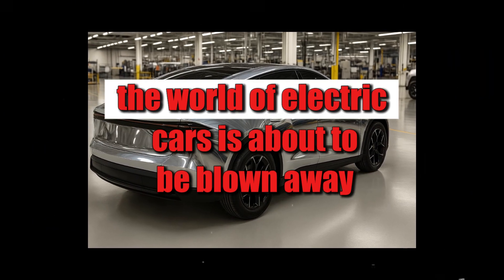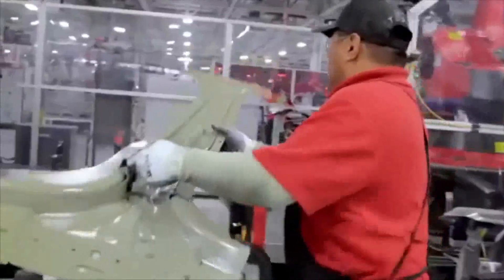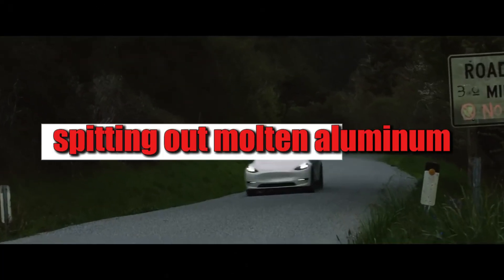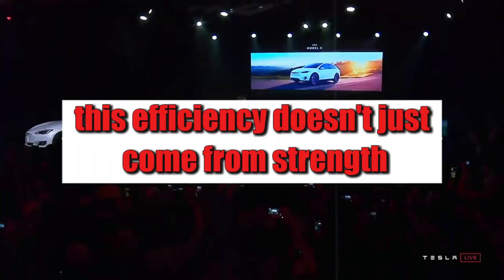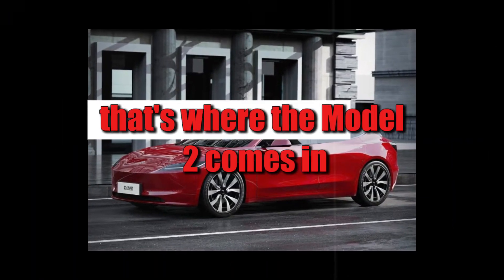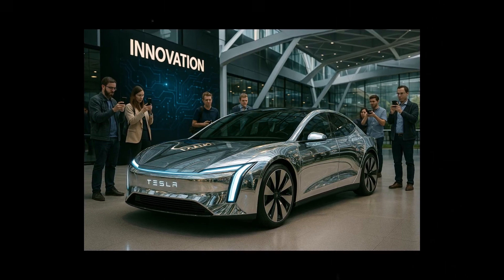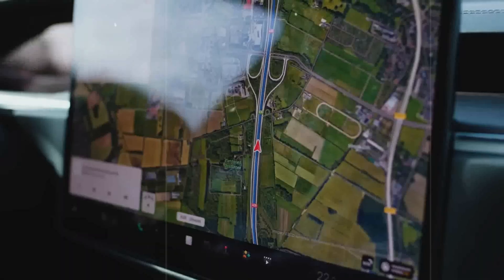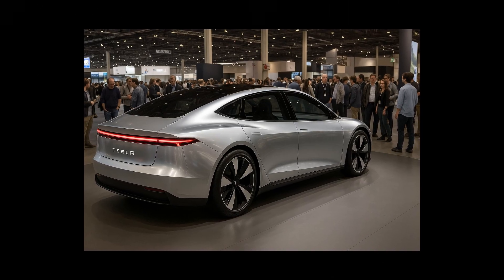New Tesla Model 2 Senior Edition ALUMINUM-ION $14k — 9-min 10–80%, 48V, 6,500-t Gigacast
In 2026, Elon Musk is once again flipping the automotive industry on its head. Tesla has just launched production of the Model 2 — a fully electric, affordable, urban car that rolls off the assembly line every 4.5 seconds! That’s right: while you watch the first minutes of this video, dozens of vehicles are already being built at Giga Texas by robotic arms and the monstrous Giga Press, which casts the entire car structure in seconds. But it doesn’t stop there. Musk has also unveiled the Tesla Bot Gen 3 — a humanoid robot that learns by watching videos, cleans your house, cooks your meals, and never gets tired.
And if that already sounds surreal, wait until you see the new Tesla Semi Gen 2: a self-driving electric truck with high-density batteries and over 500 miles of range, capable of climbing hills fully loaded without losing power. With operating costs up to 45% lower than diesel trucks, it’s set to revolutionize global logistics. In this video, you’ll discover why Elon Musk says work will soon be optional, how Tesla is replacing repetitive jobs with intelligent robots, and why millions of people are preparing to buy the car that finally fits their budget. If you love innovation, tech breakthroughs, and want a glimpse into Tesla’s bold future, hit play and get ready to be shocked.